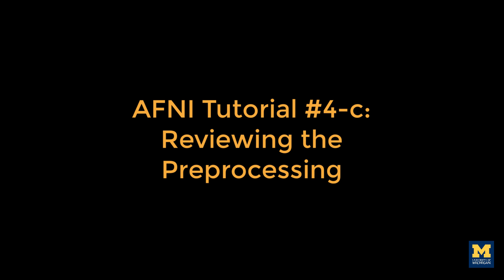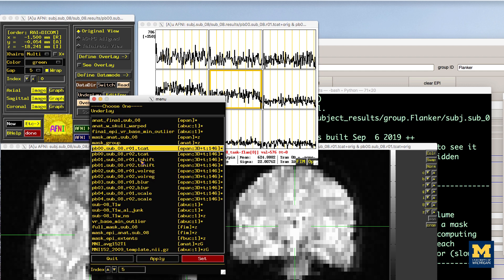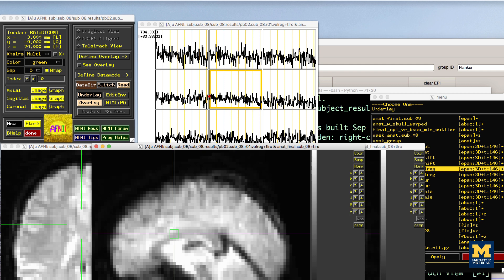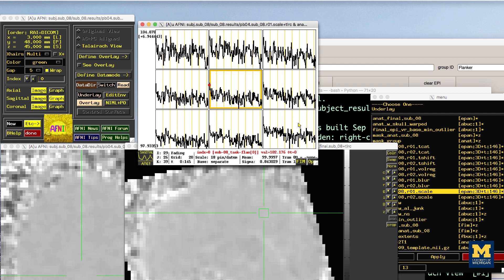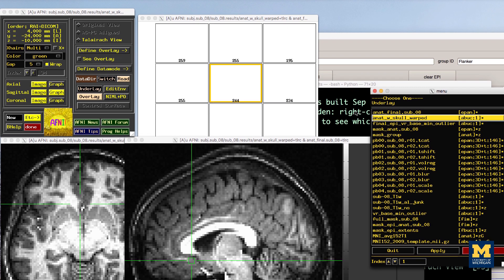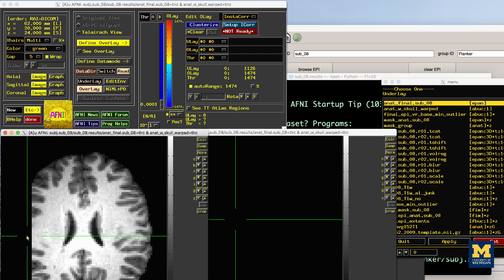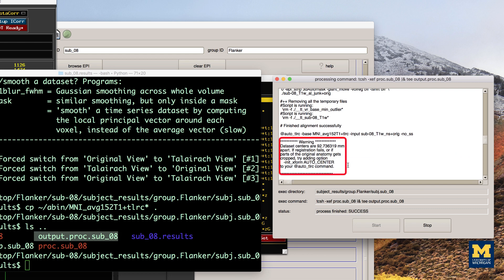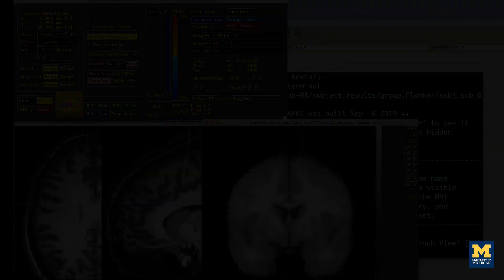AFNI Tutorial #4-c: Reviewing Preprocessing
How to review the output of your preprocessing from uber_subject.py

The Preprocessing section of Chapter 4 of the AFNI Short Course

Table of Contents:

0:00 Examining the output folder created by uber_subject.py
0:46 Reviewing the output from 3dTcat using the time-series viewer
1:22 Examining the output from 3dTshift
1:48 Reviewing the output from 3dvolreg, including a review of normalized space
2:35 The output from 3dmerge (i.e., smoothing)
3:07 The scaled images
3:53 Reviewing the masks generated by AFNI
4:42 Looking at the preprocessed anatomical images
5:04 Copying the MNI template image into the current directory
5:17 Observing discrepancies in the normalization
6:13 How to troubleshoot preprocessing issues
7:41 Editing the preprocessing script to fix preprocessing issues
8:29 Reviewing the re-preprocessed data